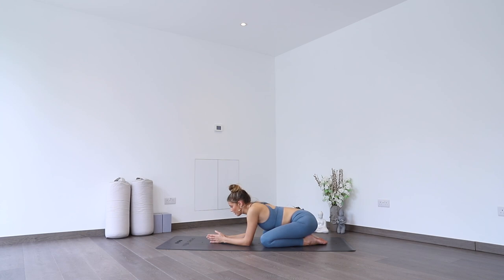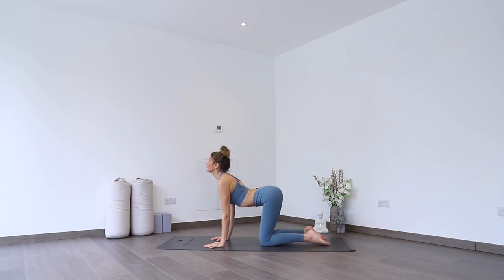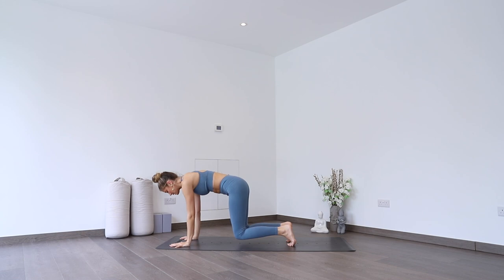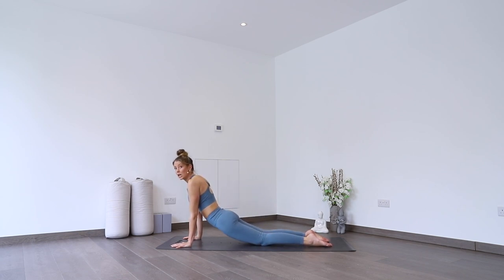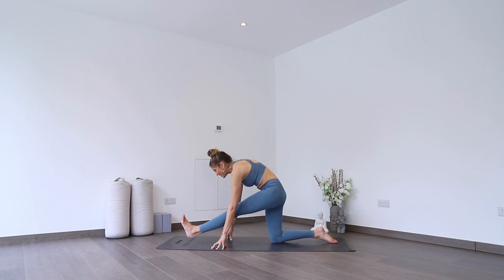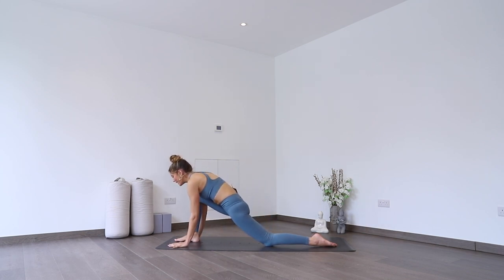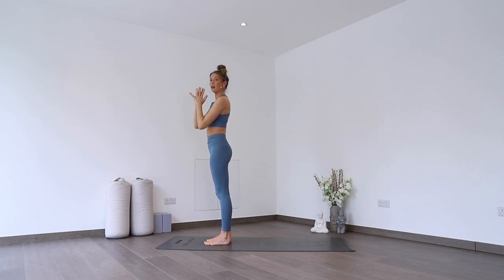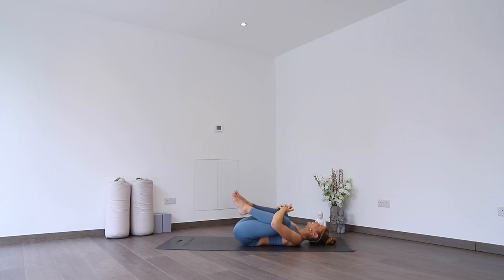30 MINUTE - CROW FOCUSED FLOW | COMPOSURE FLOW FRIDAY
30 Minute Open Level Flow and a chance to practice your crow pose and side crow!